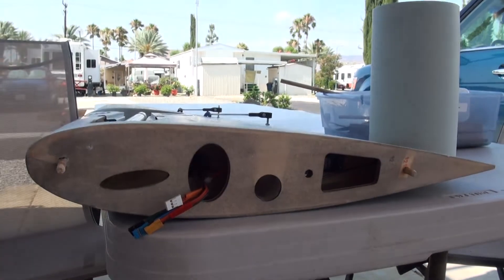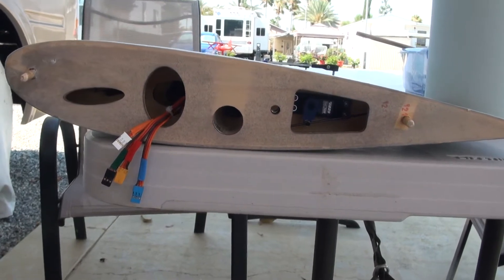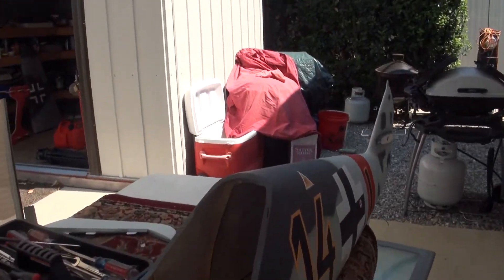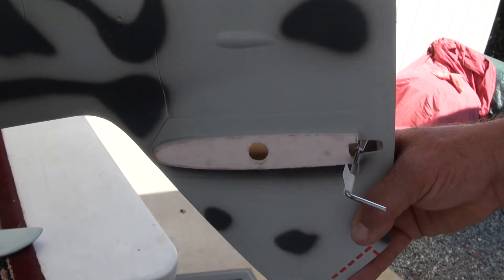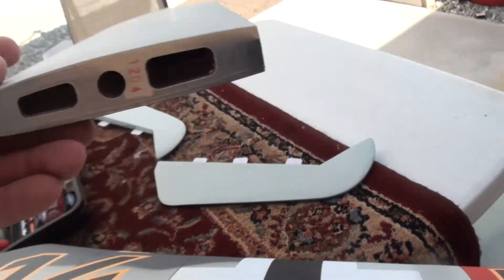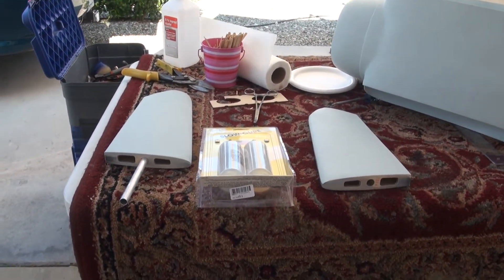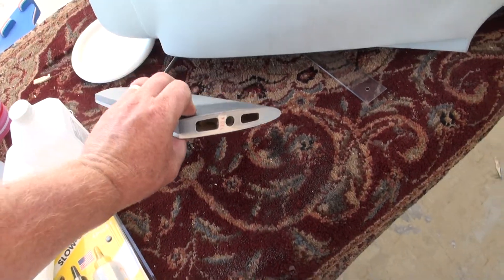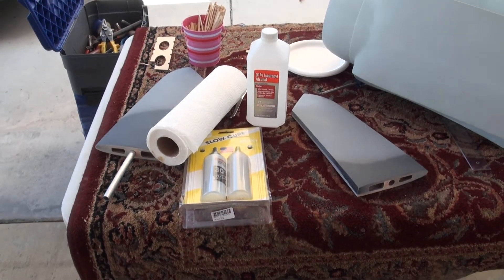ESM 50cc BF-109 Wing Install & Horizontal Stab Prep Pt. 13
For this build I am going to record the entire activity from the UN boxing to the Maiden Flight.
I have a pretty relaxed approach to building an ARF and I defiantly would not win a beauty contest but, it is about the build and not me.
I want to thank Scott for his help and support of this adventure.
So enjoy the videos.

FBSC